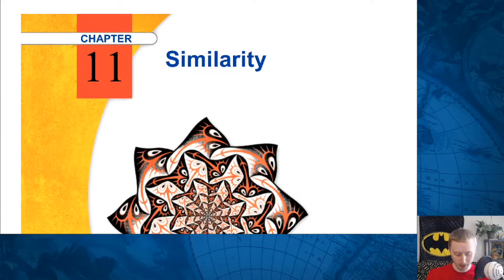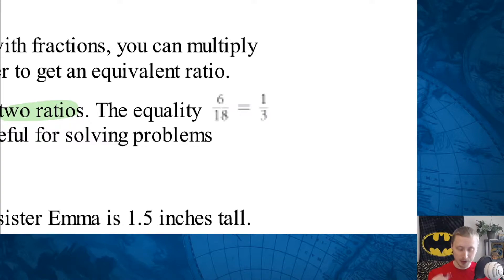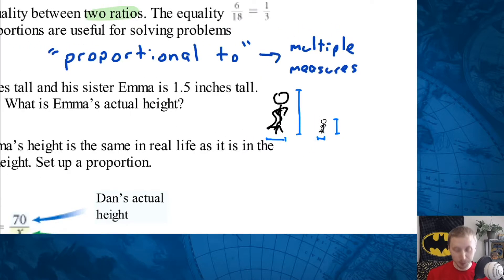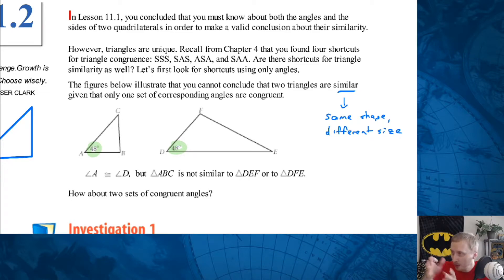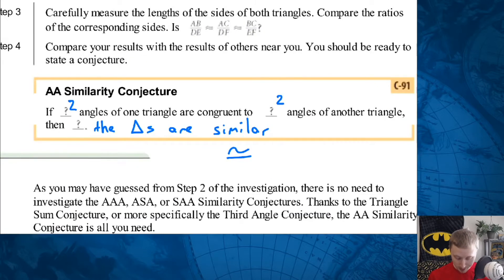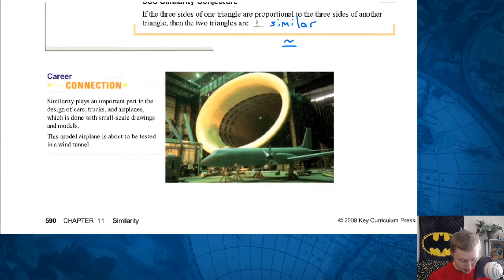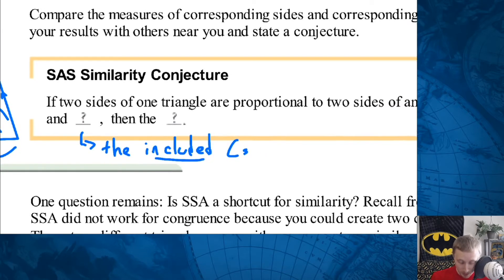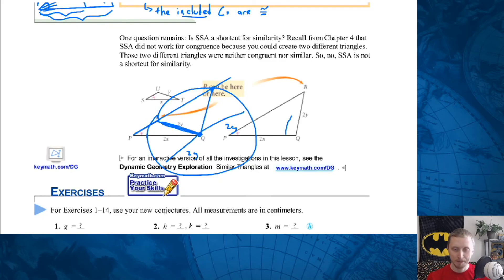Proportions & Similar Triangles | Geometry | Guided Notes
In this video, I go through the textbook sections along with you in order to discuss and highlight the important information, as well as go through a couple examples. We cover the difference between Ratio and Proportion, as well as shortcuts for determining Similar Triangles.

Text is Discovering Geometry by Michael Serra, 4th Edition.

Featuring subject matter including Geometry and Algebra II.